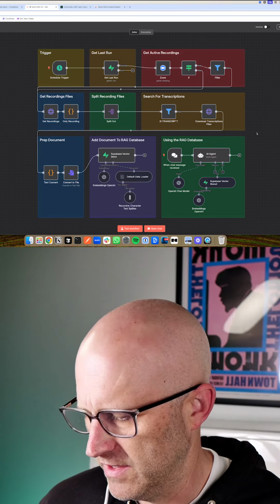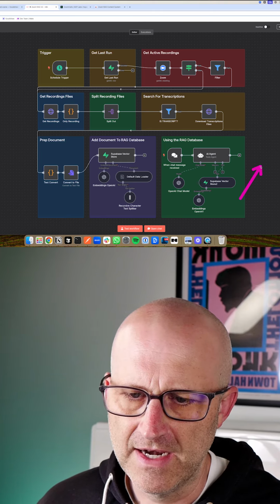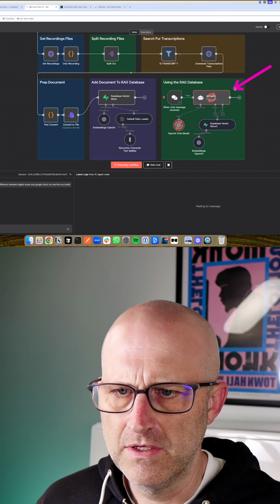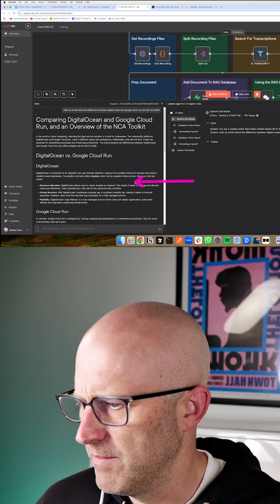Turn Your Zoom Calls Into Content With AI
You talk on Zoom.
It writes the posts.
Articles, scripts, tweets—done in seconds.
No editing.
No brainstorming.
Just output.